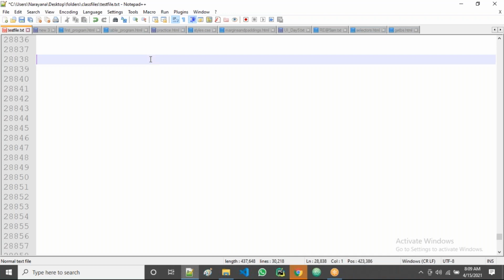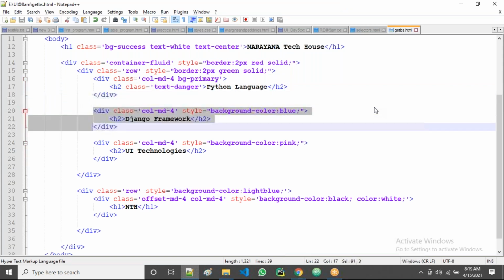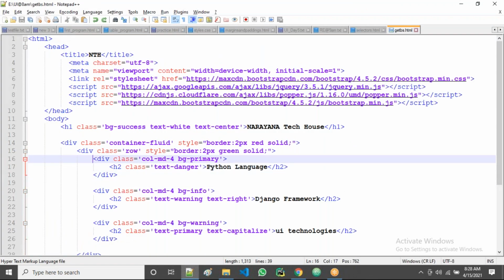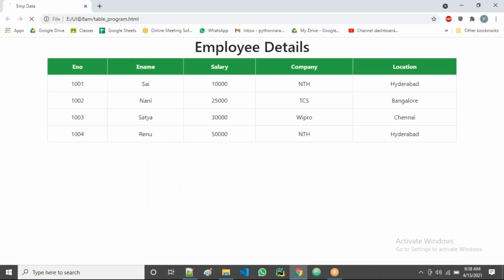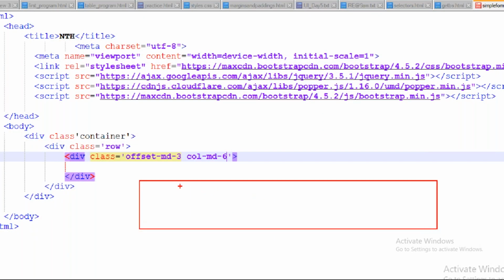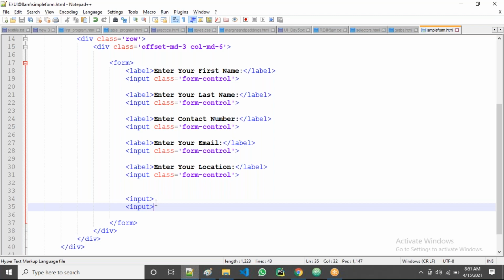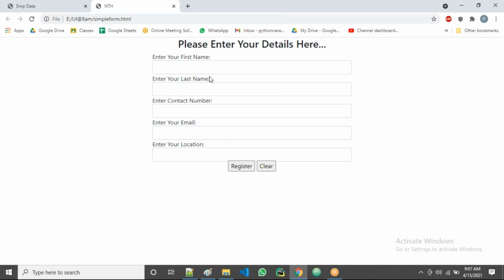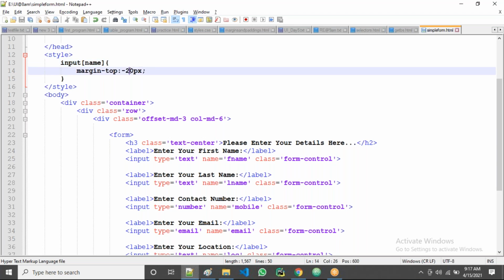Day8_UI || Mr. Narayana Sir || NARAYANA Tech House || 9010607010 || 8179817681